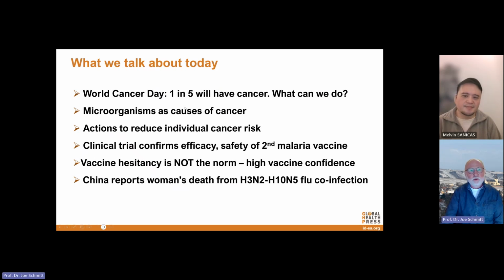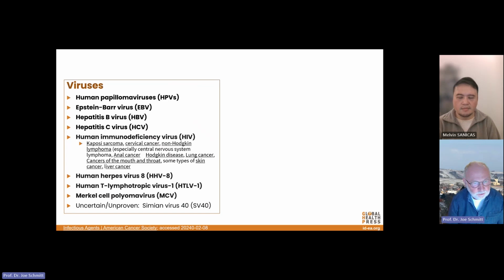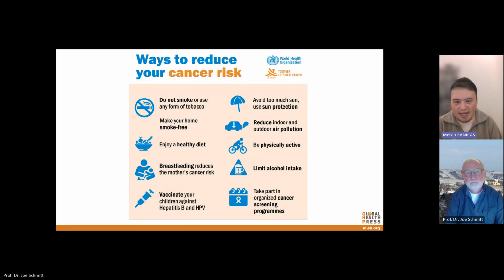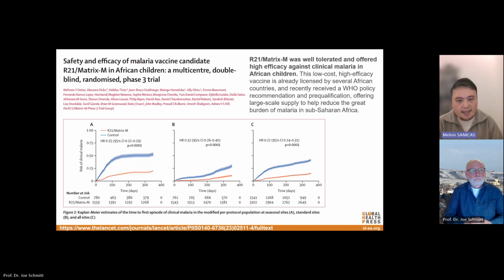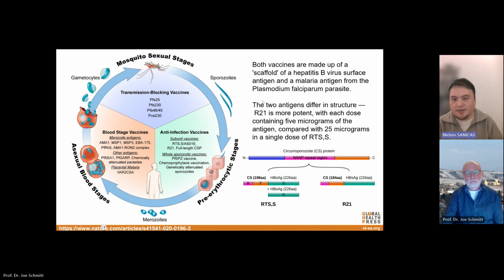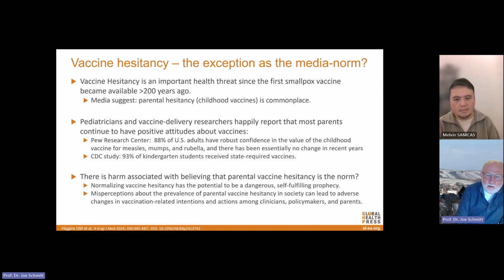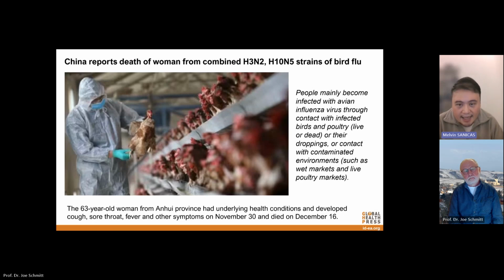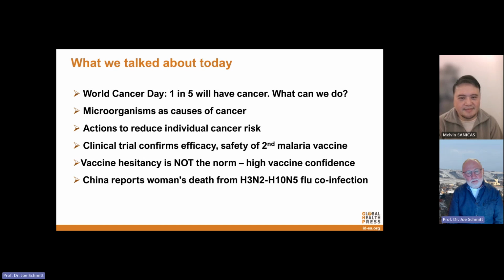Global Health Cast Edition 59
Fifty-ninth Edition of the Global Health Cast presented by Prof. Schmitt and Dr. Sanicas.

00:00 Introduction
01:05 World Cancer Day: 1 in 5 will have cancer. What can we do?
02:30 Micro-organisms as causes of cancer
05:30 Actions to reduce individual cancer risk
07:45 Clinical trial confirms efficacy, safety of 2nd malaria vaccine
11:30 Vaccine hesitancy is NOT the norm – high vaccine confidence
15:40 China reports woman's death from H3N2-H10N5 flu co-infection
18:00 Summary